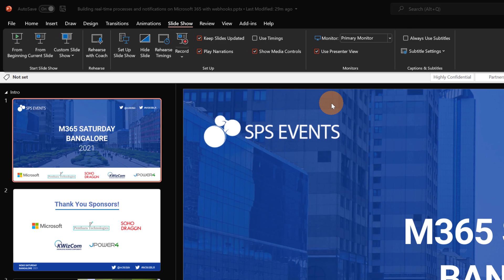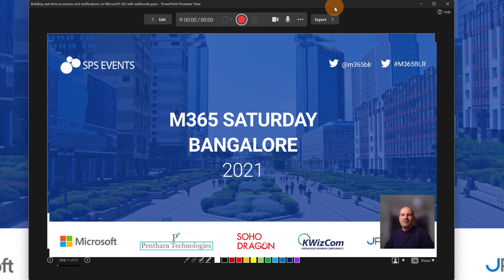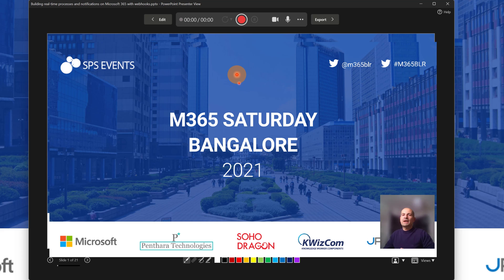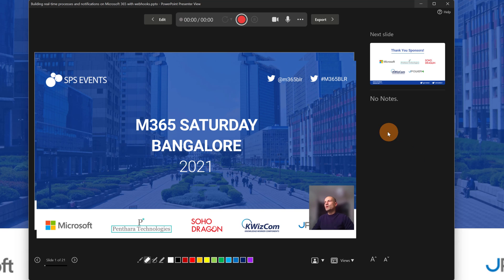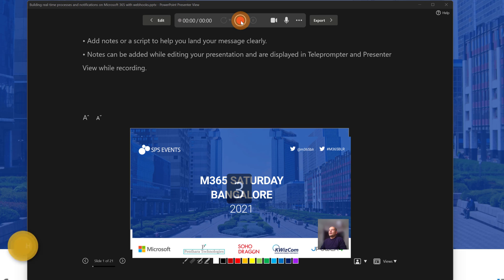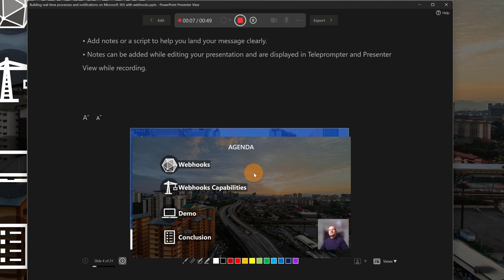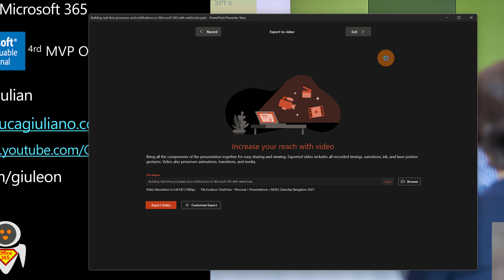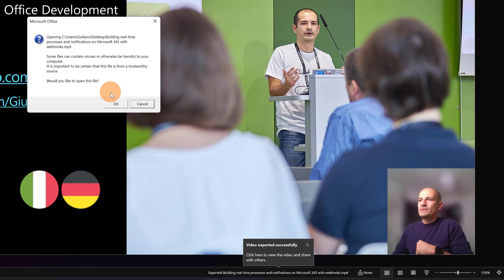⏺️How to record your presentation using Microsoft PowerPoint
In this video tutorial, you’ll learn how to record your presentation directly in Microsoft PowerPoint.
If you are not able to make the presentation for some reason, or if you are planning to be the moderator of yourself answering questions and engaging with the audience, there is a brand feature available in Microsoft PowerPoint.

⏲Timestamps
00:00 Introduction
00:37 Pre-Recording experience
04:47 How to start recording
07:26 Checking the final result
07:51 Conclusion